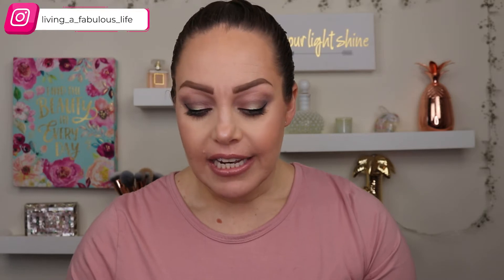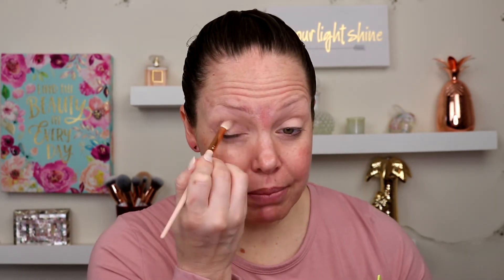ColourPop x Bambi l Tutorial & First Impressions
ColourPop x Bambi... seriously?! Trying out the full collection plus swatches. Is it everything we thought it would be? Let's find out together!

Beauty Instagram: ashleylorraine84
Lifestyle Instagram: living_a_fabulous_life